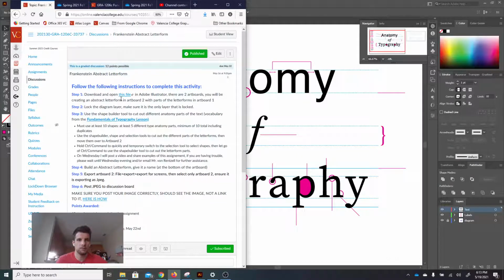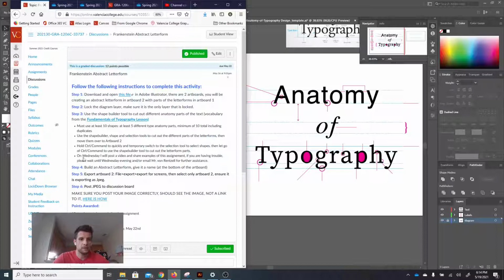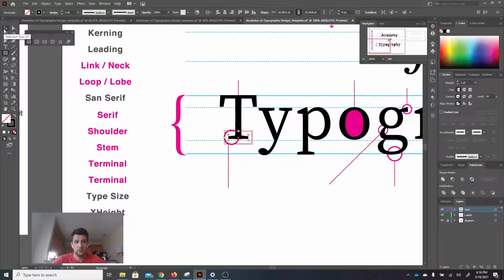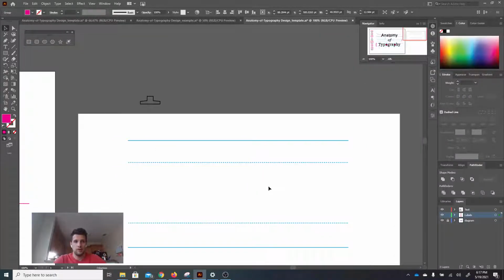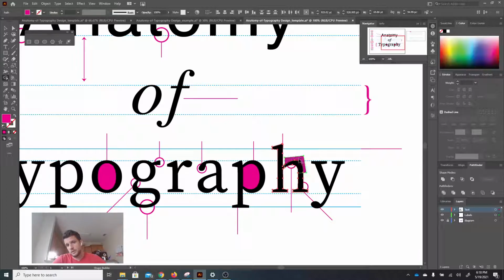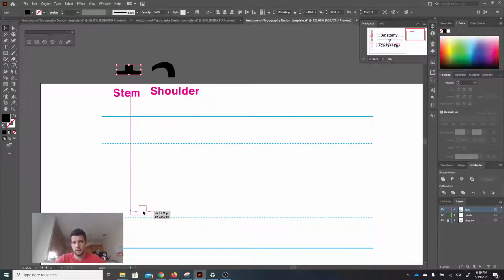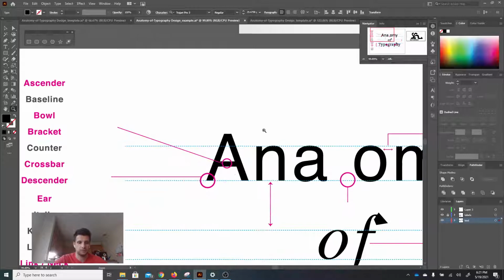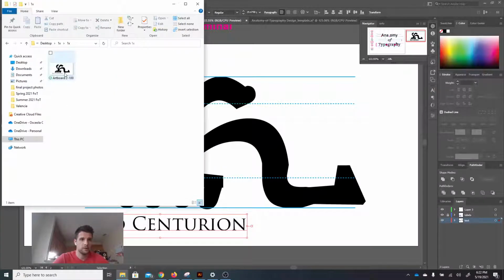M2: Abstract Frankenstein letterform demo short version